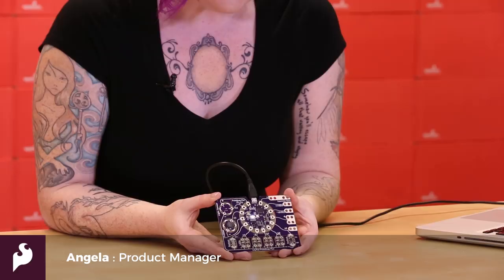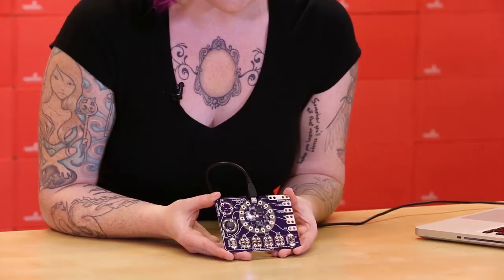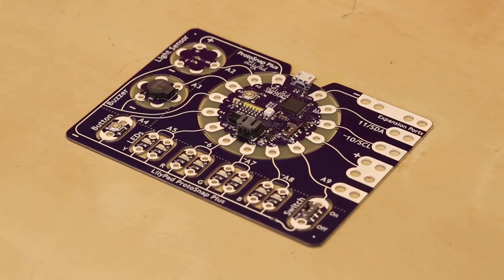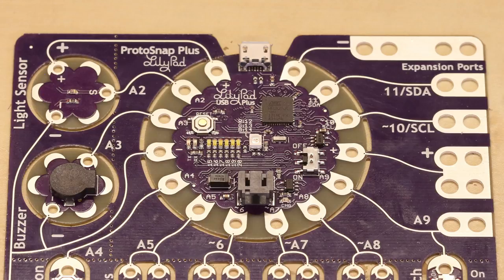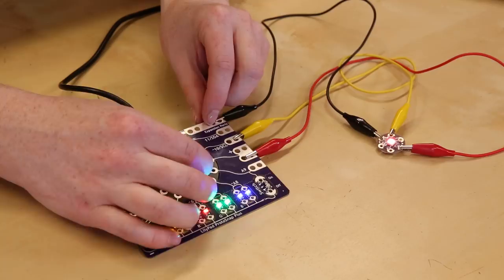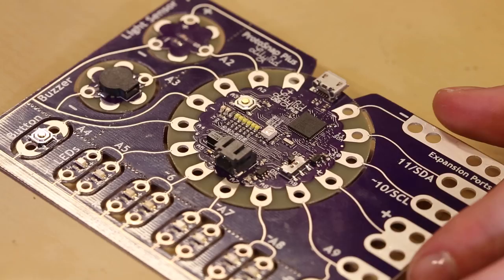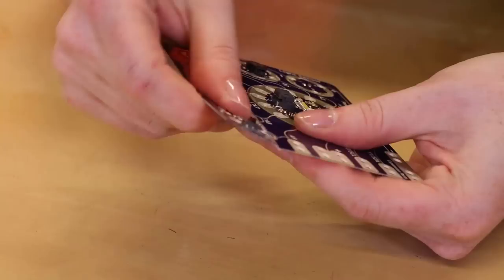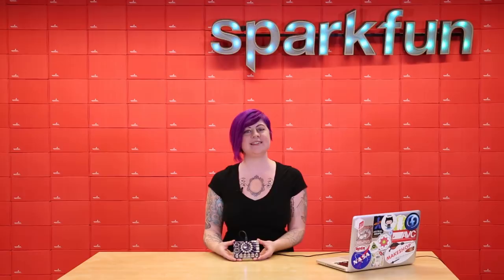Product Showcase: LilyPad ProtoSnap Plus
The LilyPad ProtoSnap Plus is a sewable electronics prototyping board that you can use to learn about circuits and programming, then break apart to make an interactive fabric or wearable project.

At the center of the ProtoSnap Plus is the LilyPad USB Plus microcontroller, pre-wired to LilyPad boards including a LilyPad Light Sensor, LilyPad Buzzer, LilyPad Button Board, four pairs of colored LilyPad LEDs, and a LilyPad Slide Switch. Because these components are connected together on the ProtoSnap board, you can test out your project ideas before you sew. The ProtoSnap Plus also includes Expansion Ports that let you sew your wearables together or to use alligator cables to easily connect external sensors and components to the board. After testing out your coding ideas using the attached LilyPad pieces, you can break apart the board and sew them into your project!

LilyPad is a wearable technology developed by Leah Buechley and cooperatively designed by Leah and SparkFun. Each LilyPad was creatively designed to have large connecting pads to allow them to be sewn into clothing. Various input, output, power, and sensor boards are available. They’re even washable!